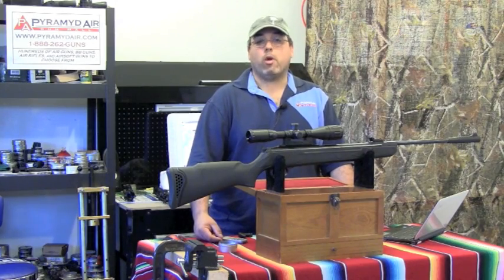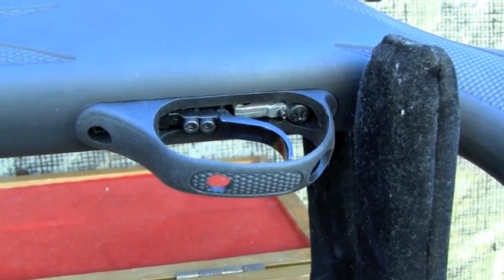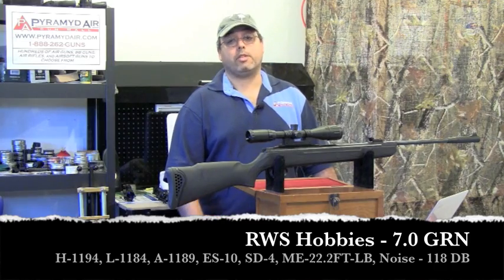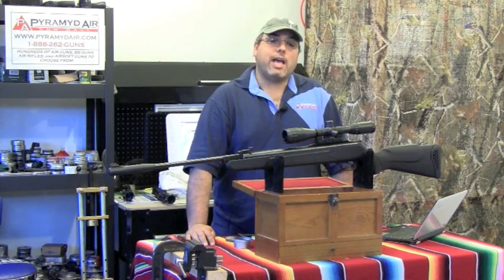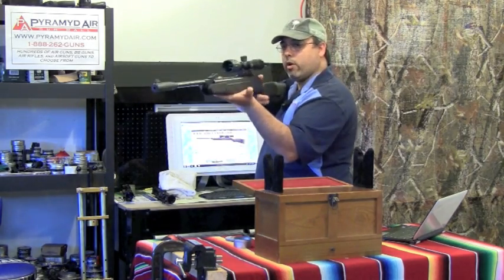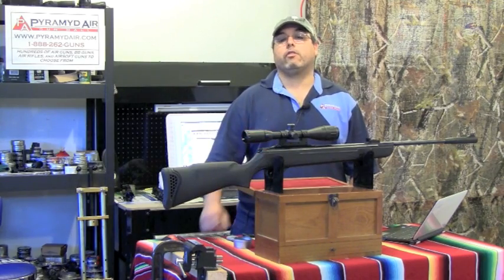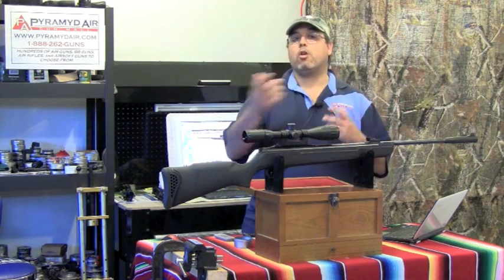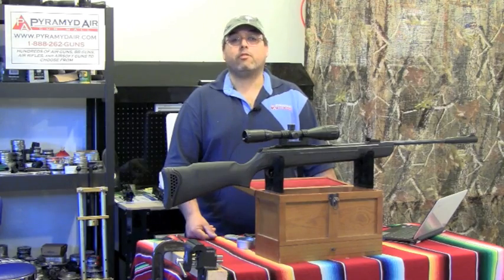Walther Talon Magnum .177 I call it "The Beast"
The Walther Talon Magnum is simply a Beast of an Airgun.  It is big, heavy, and made of composite and steel.  The stock is technically a right handed stock with a slight raised cheek-piece, but it should be equally usable for you lefties out there.  It is an upgrade from my original Falcon hunter and is designed to absorb recoil better.  The original stock was prone to crack from the recoil of the standard spring.  Gas ram models had less of an issue.

The rifle is equipped with front and rear fiber optic sights with the rear sight being fully micro-click adjustable.

The rifle ships as a combo with a Walther 3-9x32 scope.  The scope was not up to the task so I simply replaced it with my Leapers 3-9x40 AO, MD, IR scope.   The rail on the Walther has an integrated scope stop and will take either 11mm or weaver style mounts which is very cool.  The scope stop is critical if you are using standard 11mm mounts.

The trigger is the upgraded "quatro" trigger and is a major improvement over the original trigger.

Because of the size, weight and recoil it is difficult to shoot well, but it is impressive when it hit its intended target.